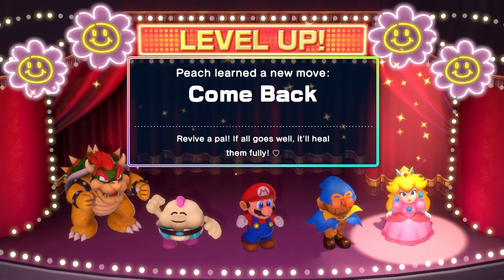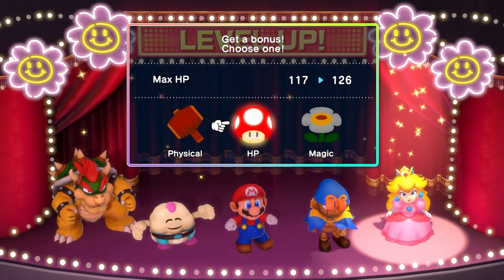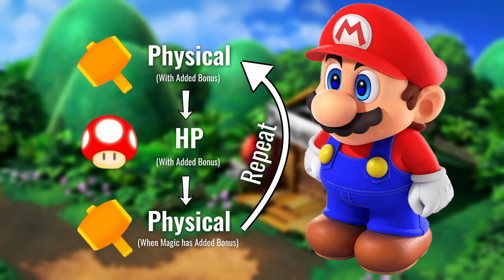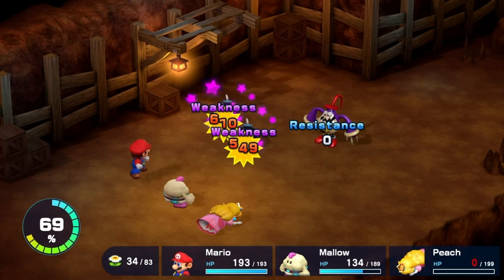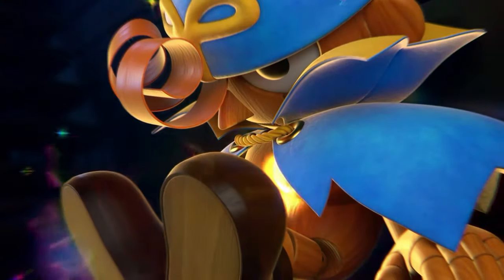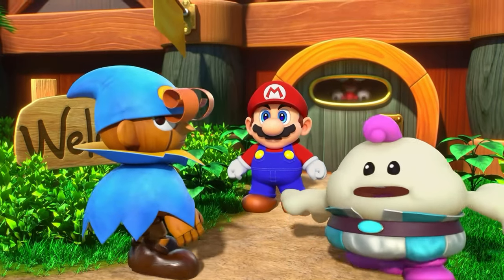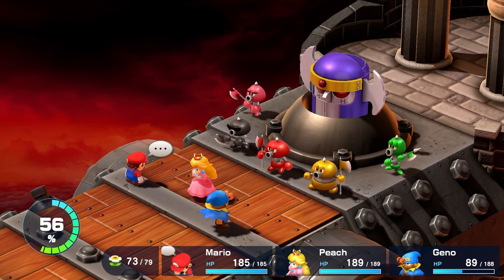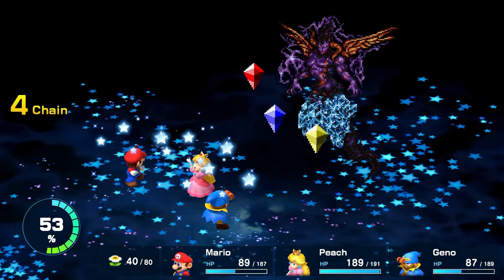BEST Party Stats in Super Mario RPG on Nintendo Switch!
In this video, we'll be exploring the leveling system of Super Mario RPG Remake on the Nintendo Switch. I'll guide you through the best party stats to optimize your gameplay and ensure you're always ahead of the game.

Filming Gear I Use
Camera (Amazon)
Microphone (Amazon)

Timecodes
Intro 00:00
What Are Bonus Stats? 00:18
Start With Mario 00:49
Build 1: Boost Mario's Physical 01:25
Build 2: Balance Mario's Stats 01:58
Mallow's Build 02:28
Geno the Blue Wizard 02:55
Geno's Build 03:23
It's Bowser Time! 03:46
Bowser's Build 04:14
Peaches 🍑 04:19
Peach's Build 04:48
Can't Screw This Up 05:08
Favourite Character? 05:26